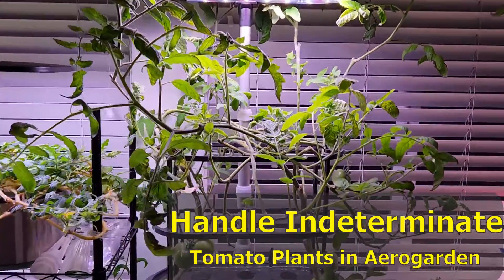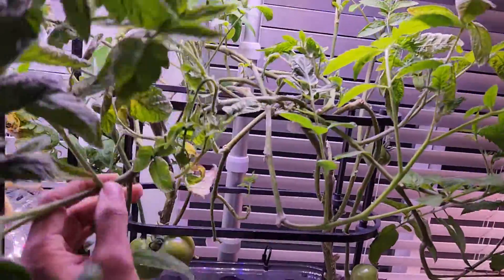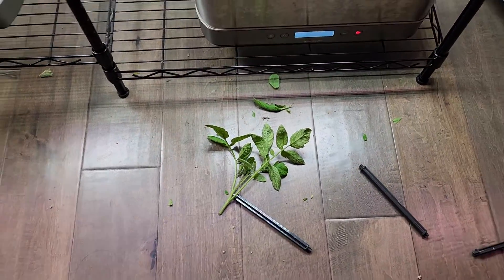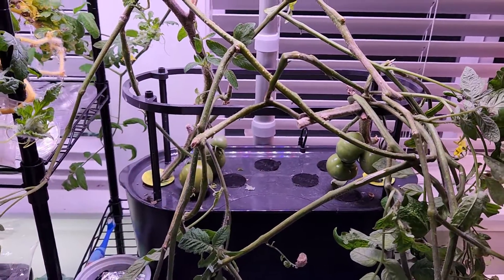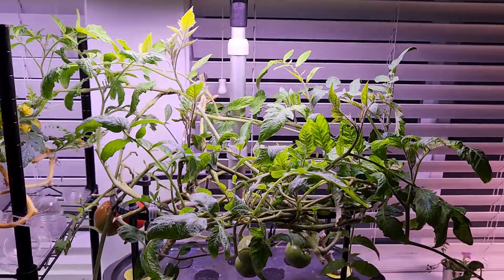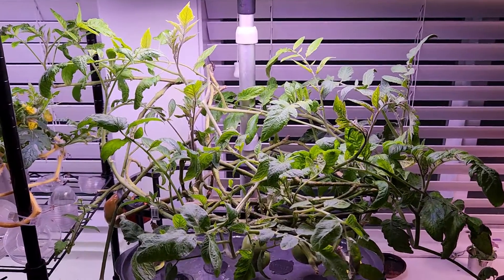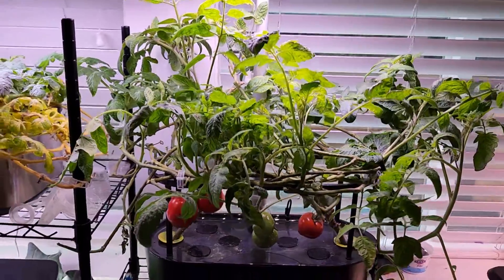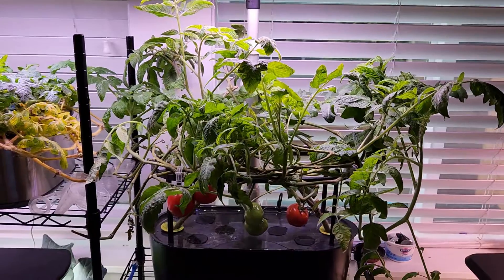How to handle indeterminate tomato plants growing in Aerogarden Hydroponics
See how to handle and manage indeterminate tomato plants in an Aerogarden. Indeterminate tomato plants are vining plants that continue to grow longer and set fruit throughout the growing season.

Products:
Aerogarden Bounty
Aerogarden nutrients
Trellis System
Plant Support Clips
Calcium and magnesium supplement
Cheaper sponges
Hole covers/spacers

Some useful accessories:
Be the Bee Pollinator
Plant Support Clips